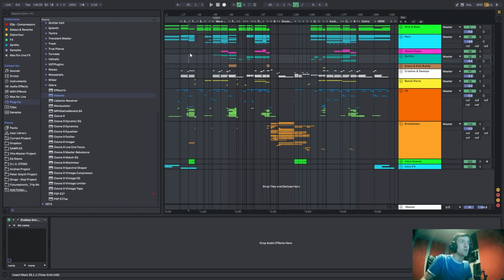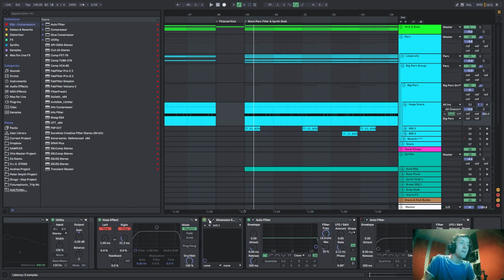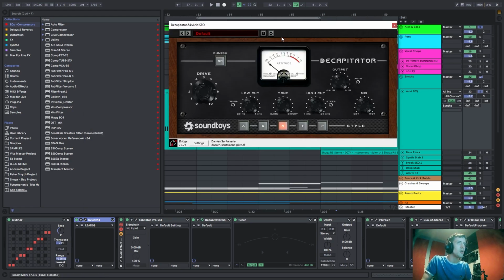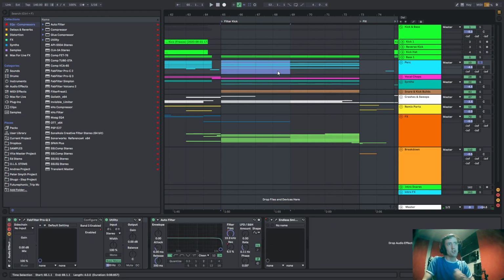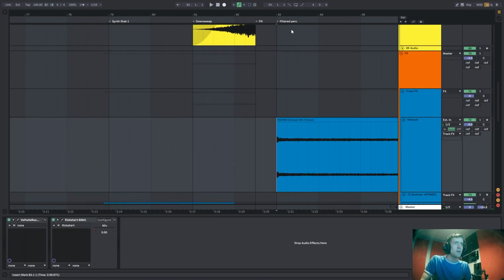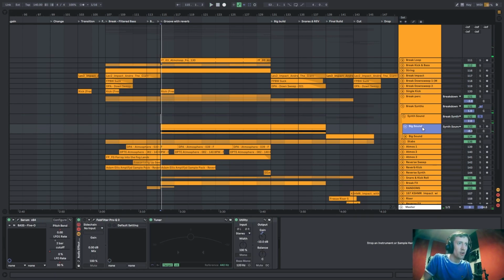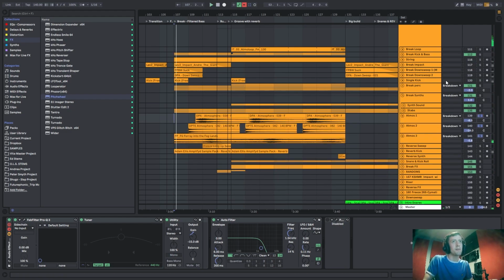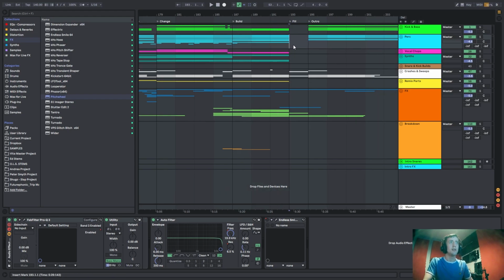Billy Gillies - Power (Shugz Remix) (Ableton Live Project Overview)